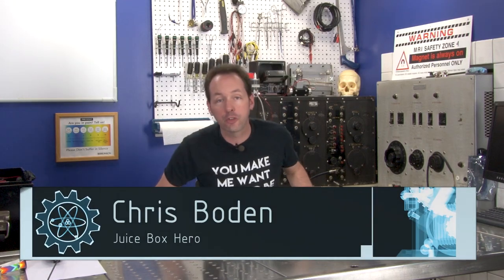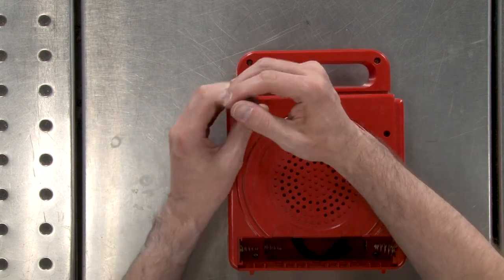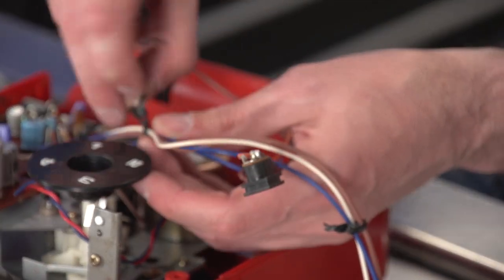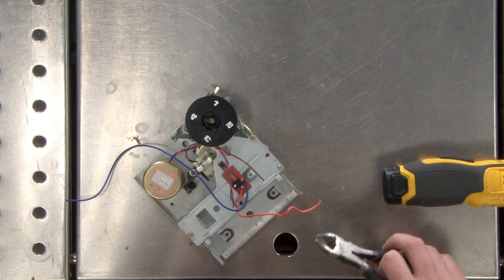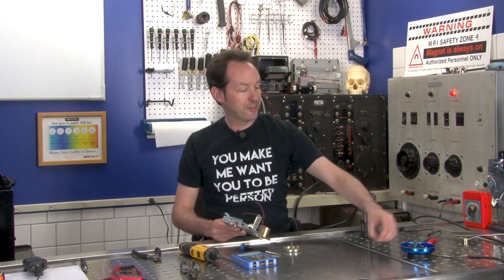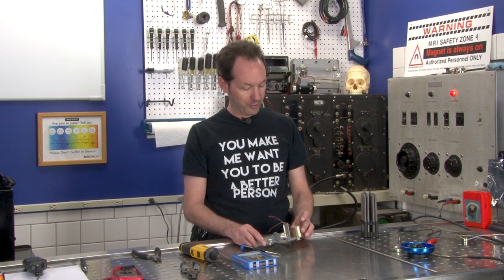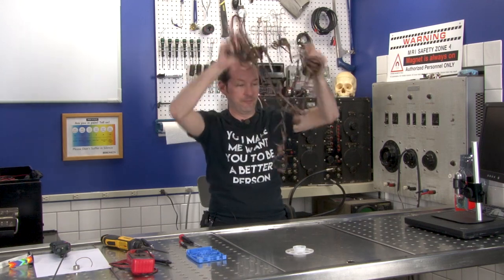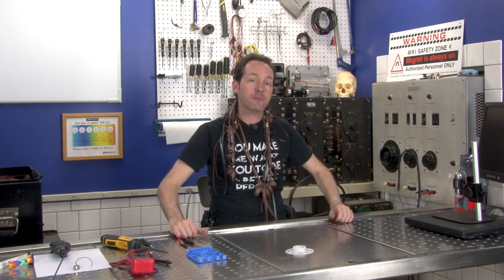Soundesign "Super 8" 8-Track Player: Equipment Autopsy #98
- Turns out for something so compact and built with rock-simple parts, this 8-track player has a lot going on! Watch along to see how these special players were meant to work. Special thanks to Dino-Lite whose microscope got us the up close look we need at some of the tiniest parts.

Video Links:

03:33
12:25
14:21
20:00